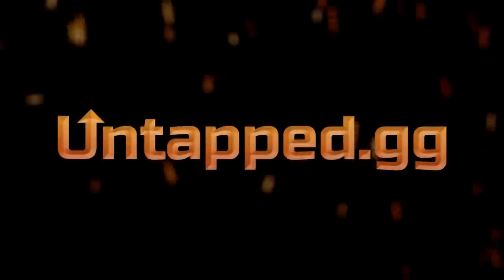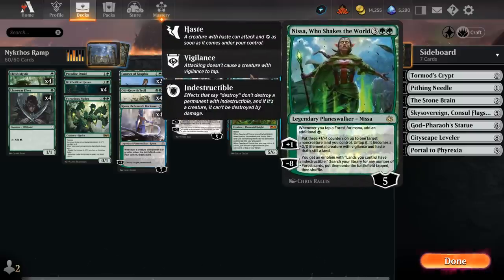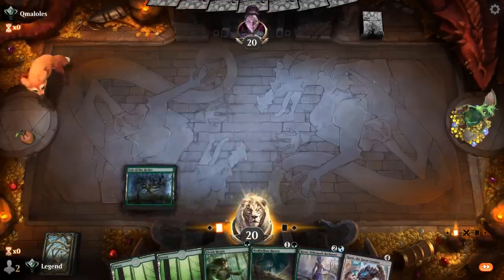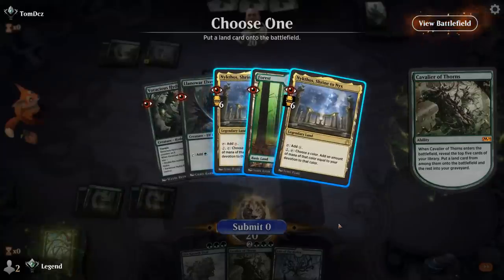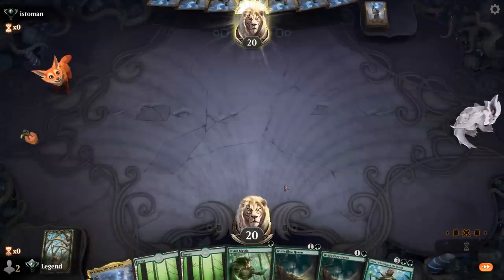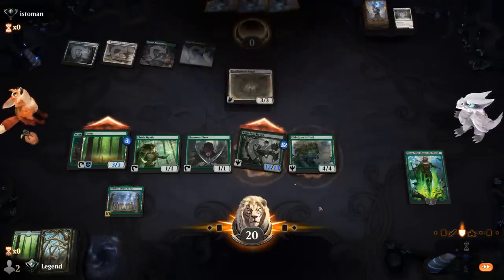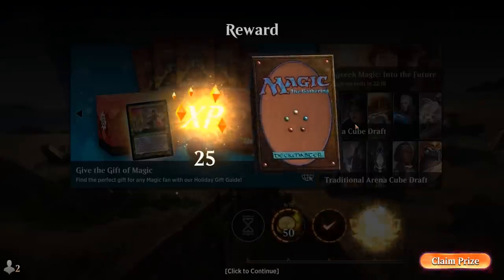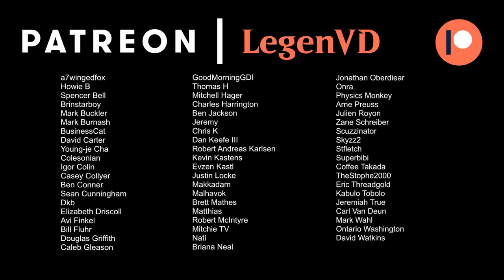Monogreen Devotion - Explorer - MTG Arena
Magic: The Gathering Arena deck tech & gameplay with a Green Devotion ramp deck, featuring Cavalier of Thorns, Courser of Kruphix and Nykthos, Shrine to Nyx from Explorer Anthology 2.

00:00 - Deck Tech
06:20 - Match 1
10:53 - Match 2
20:27 - Match 3
24:40 - Match 4
34:33 - Match 5
37:52 - Match 6